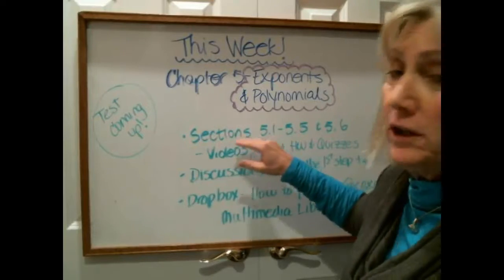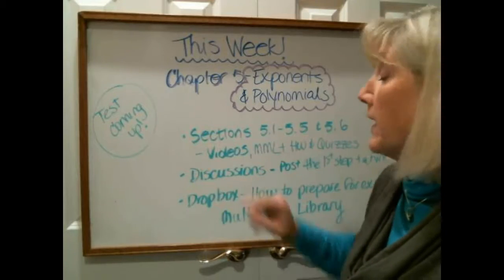Week #3 - Exponents & Polynomials (And a test coming up!)